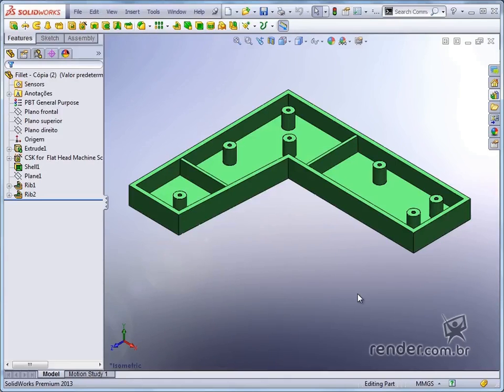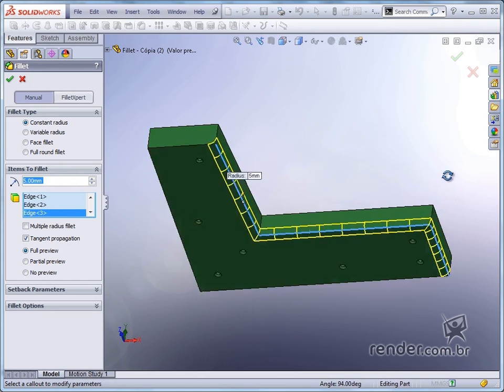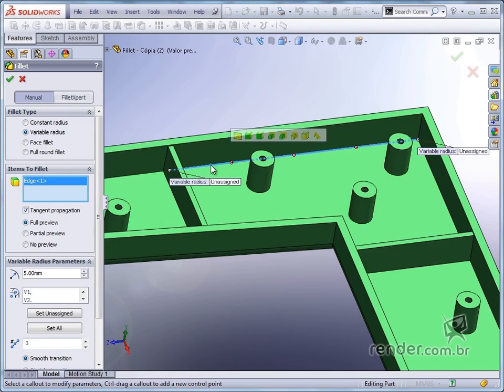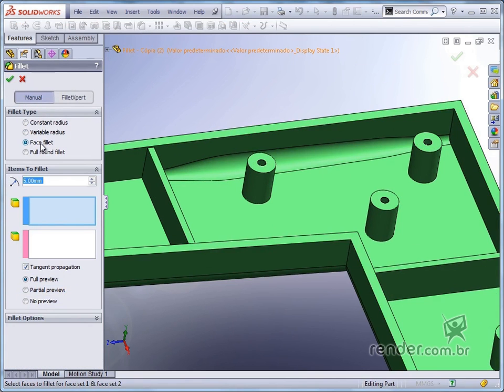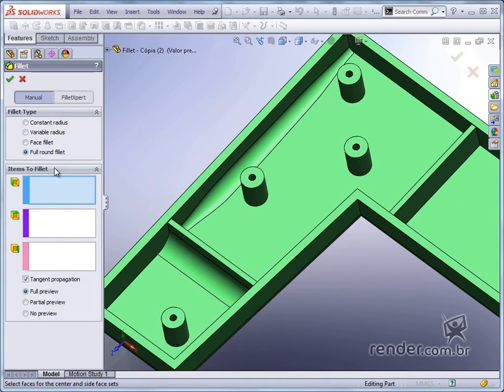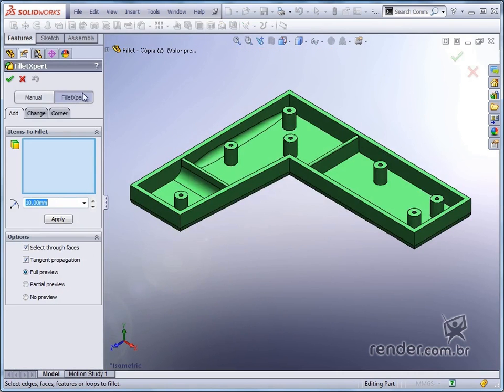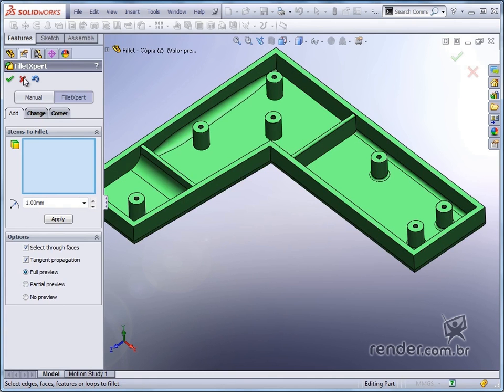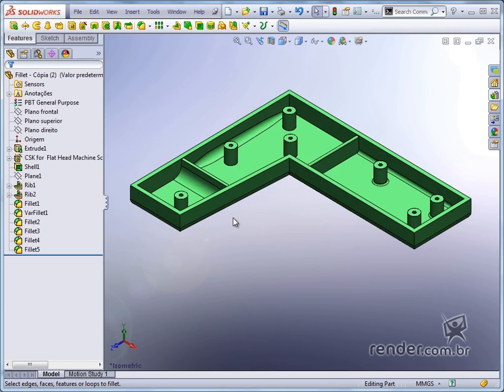25 - Applying Rounding | SolidWorks 2013 Fundamentals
In this class we will learn how to use the command "Fillet", which makes it possible to create rounding and is very useful for finishing models and removing living corners.